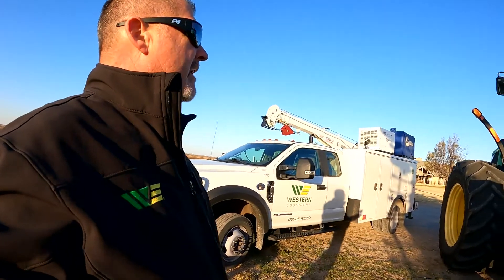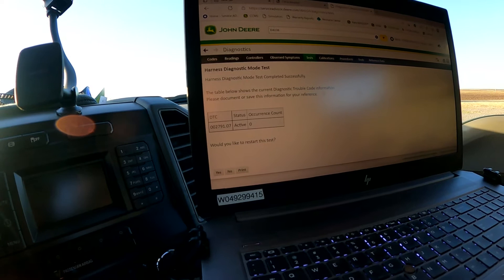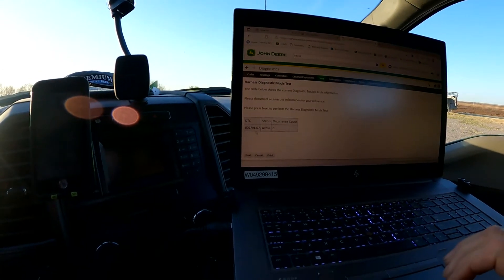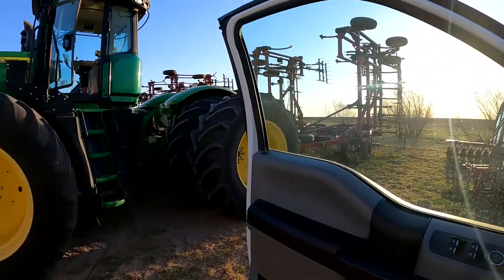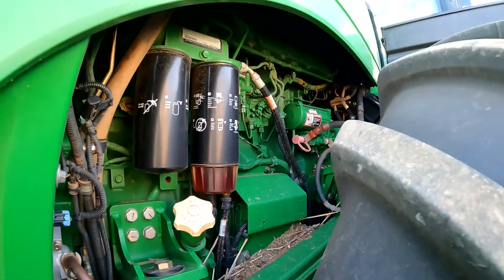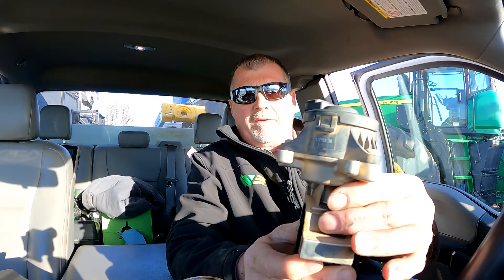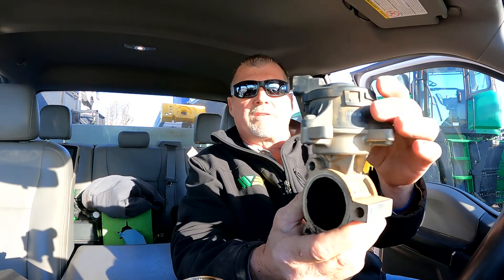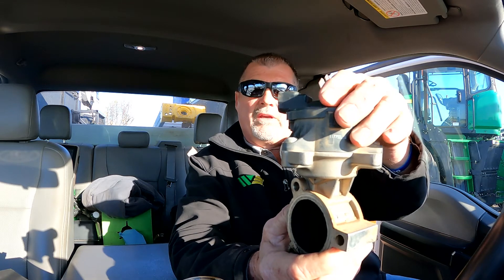Larry's Life E12 | John Deere 9460R with EGR Code 2791.07 Diagnosing and Repairing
John Deere 9460R 4WD with EGR code diagnosing and repair. John Deere service advisor repairing the issue to get the customer back into the field to prepare ground to plant cotton.

**9460R**